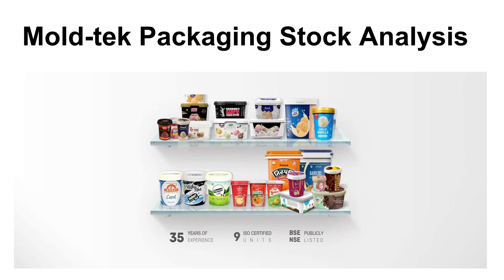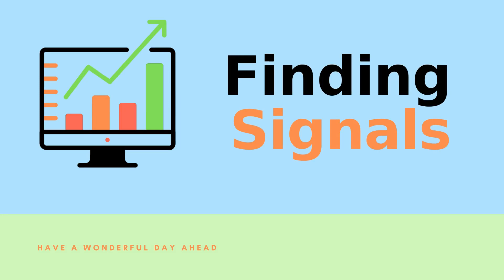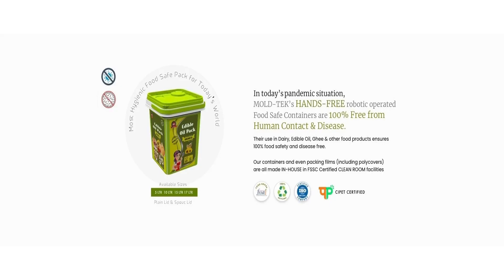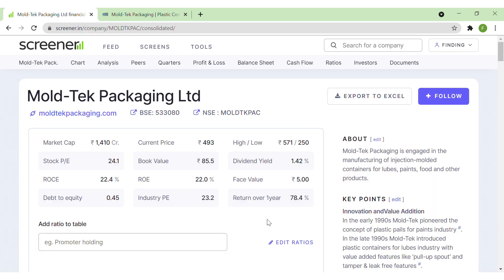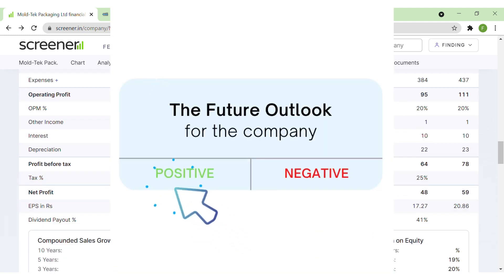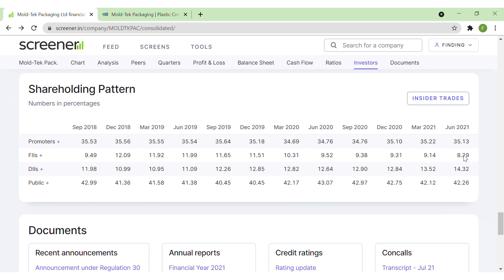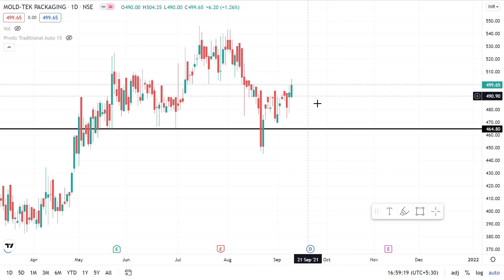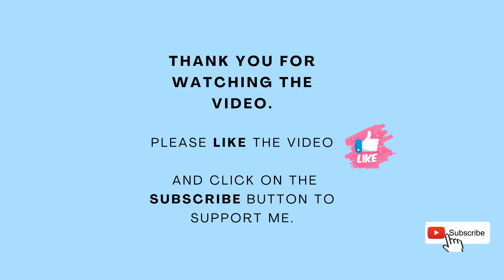Mold-Tek Packaging Stock Analysis | Special Company | Multibagger | Large Clients | Buying Levels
Mold-Tek Packaging Limited (MTPL) is the leader in rigid plastic packaging in India. Mold-Tek Packaging Limited is involved in the manufacturing of injection molded containers for lubes, paints, food and other products.

MTPL has seven processing plants and three stock points spread across India to ensure faster supplies. It has a huge injection molding capacity of around 20000 TPA. As a pioneer and innovator of pail packaging in India - Mold-Tek has introduced spouts and In-Mold spout concepts for the paint and lube pails. With in-house manufacturing capability in place, we are not dependant on imports.

We are pioneers in the field of In-Mold label decoration in India. Our position as market leaders in Indian plastic packaging industry is a result of various competitive advantages.

We are a progressive ISO 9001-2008 certified company based in Hyderabad, India, involved in the manufacture of high quality plastic packaging products. MTPL became a publicly listed (BSE: 533080) enterprise in the year 1993.

Chapters
00:00 - Products
01:00 - Core competencies & Clients
02:05 - Innovation
02:48 - Fundamentals
03:35 - Financial position analysis
04:28 - Shareholding
05:33 - Price levels on chart

This video contains the full stock analysis of Mold-tek packaging Ltd.
The following video briefly discusses the products, of the Moldtek packaging company, fundamentals and technicals of the stock.